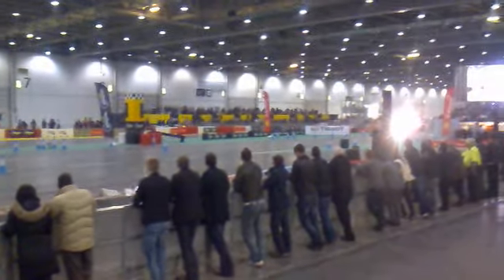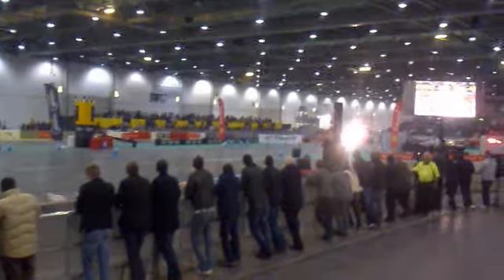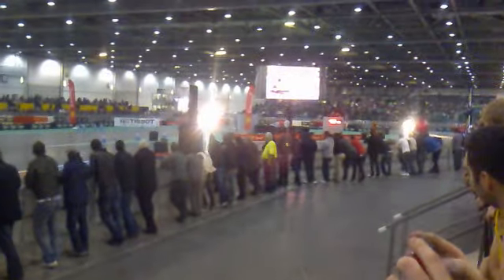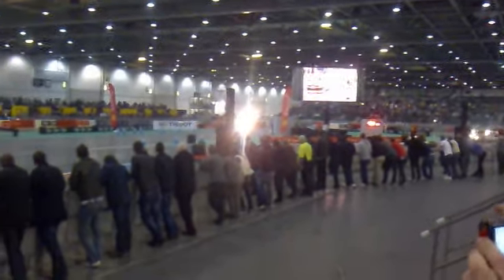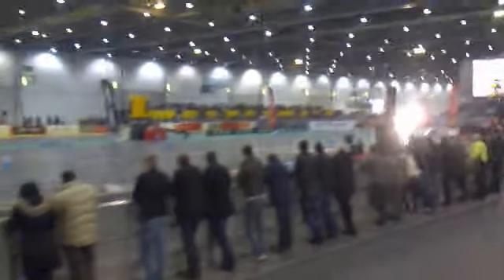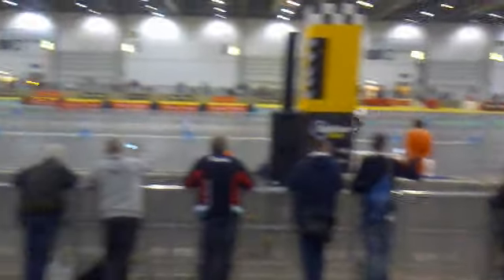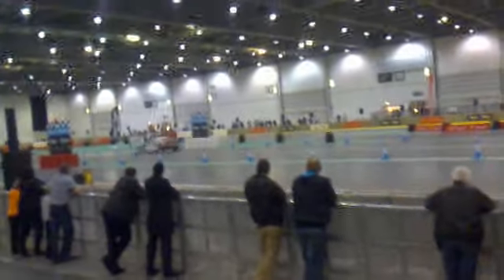Tog Gear Live 2011 18